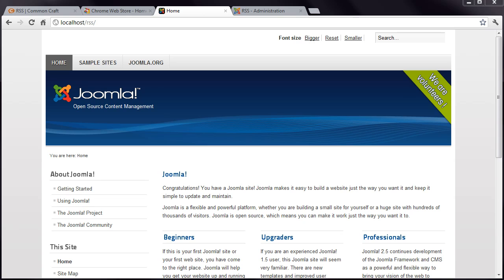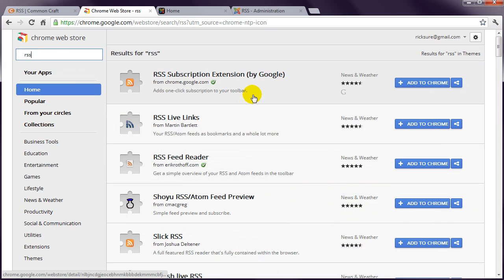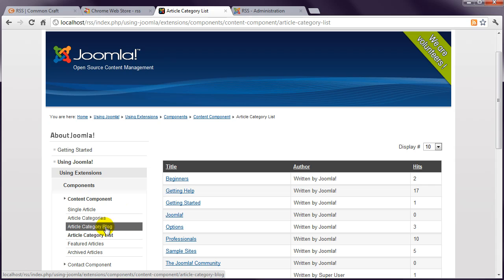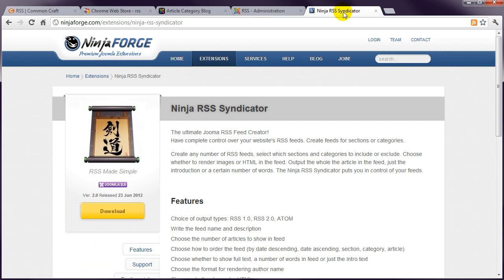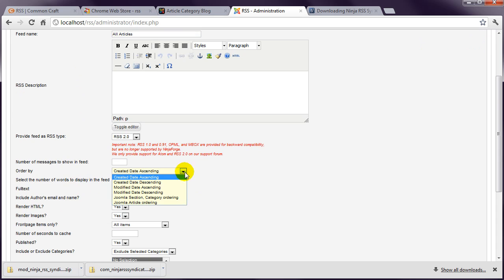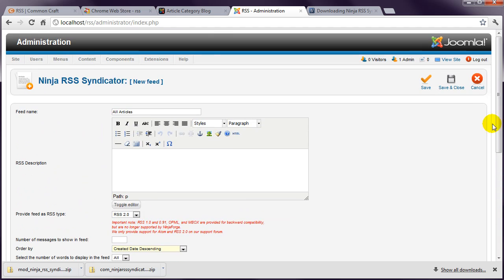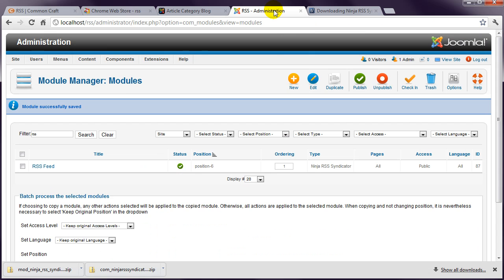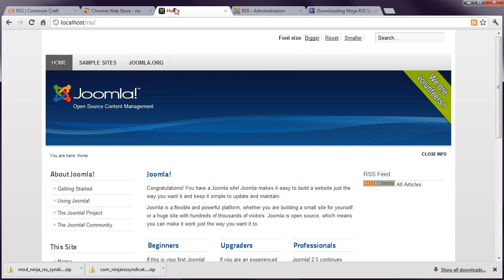Getting Started with Joomla RSS Feeds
Joomla can display RSS feeds from other sites. But how do you create an RSS feed from your own site? This function is built-in to Joomla, but it isn't so obvious how it works. In this video tutorial I demonstrate how to use the default Joomla RSS feed and how to create a unique feed using a free extension.